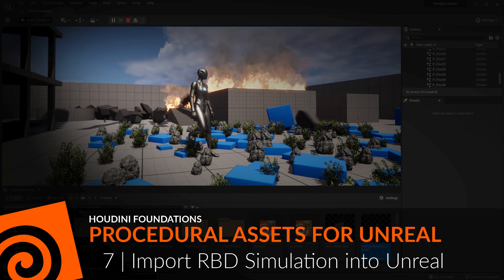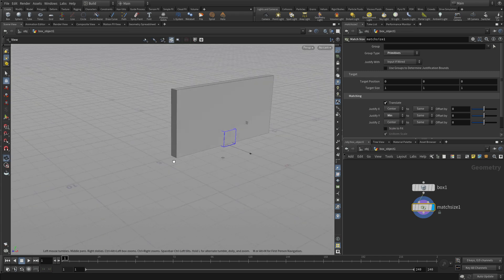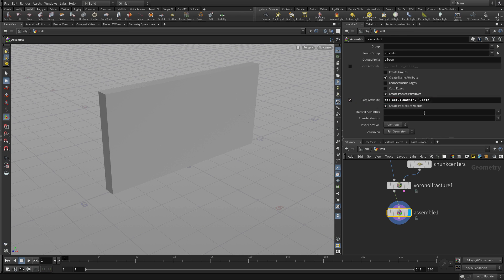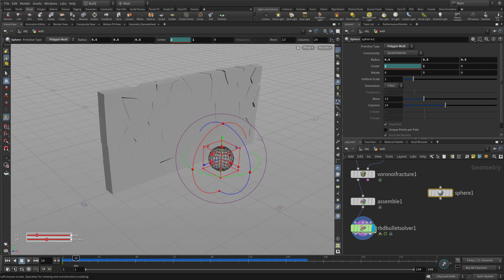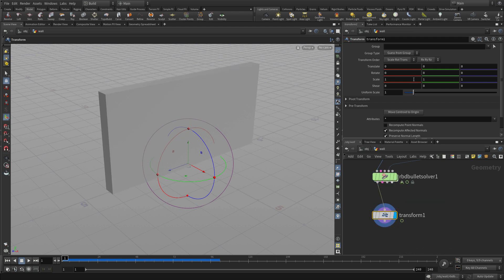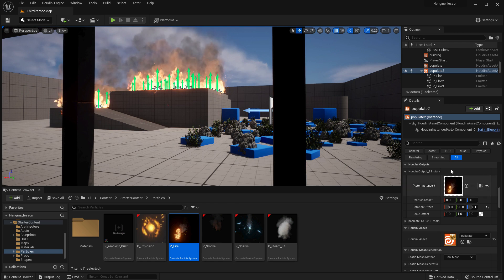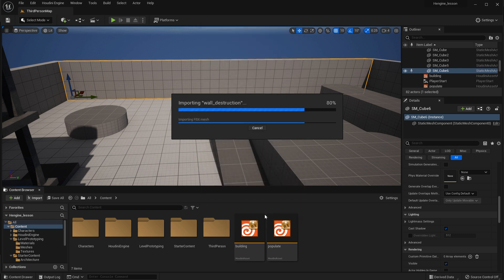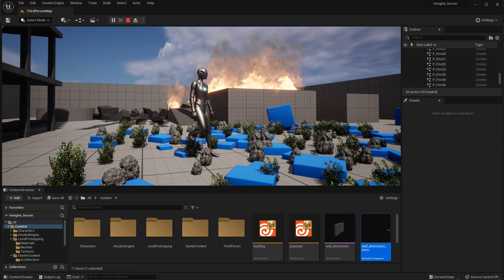Houdini Foundations | Procedural Assets for Unreal 7 | Import RBD Simulation into Unreal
In this part of the lesson, you are going to create a wall then smash it using rigid body dynamics. Export this system to FBX then import it into Unreal for use in your game. This is a simple example of bringing visual effects from Houdini to Unreal.